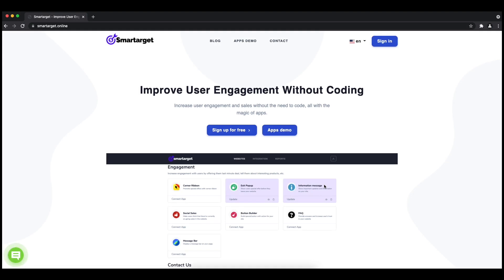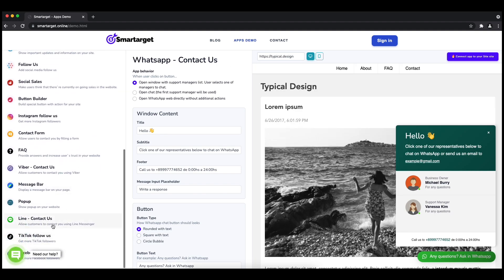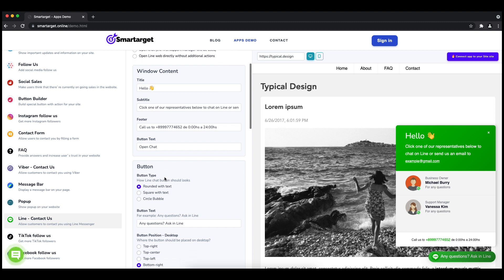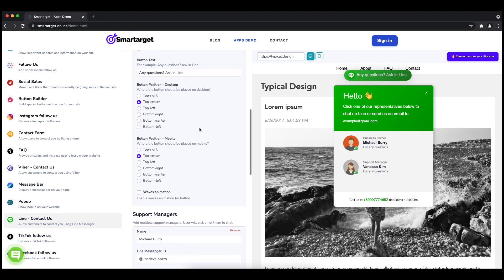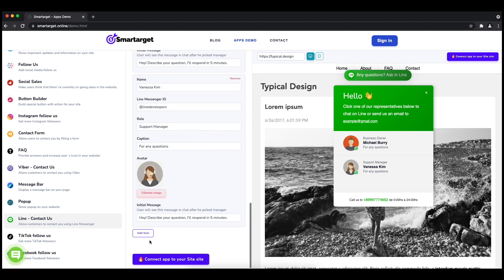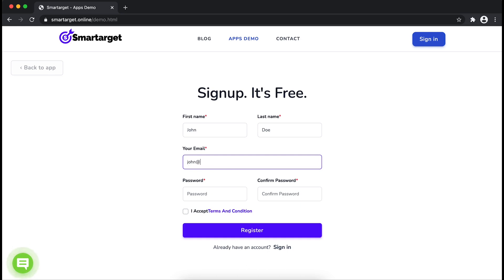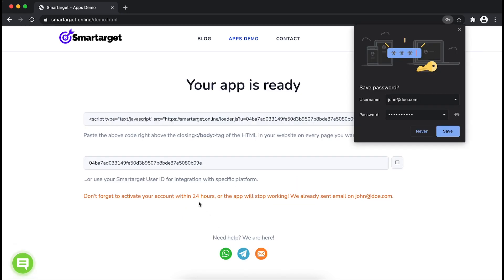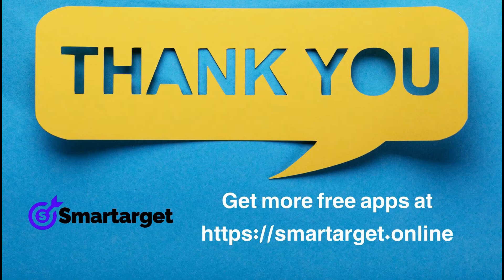Line - Contact Us for Craft Commerce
By using Smartarget you can allow customers to contact you using Line.